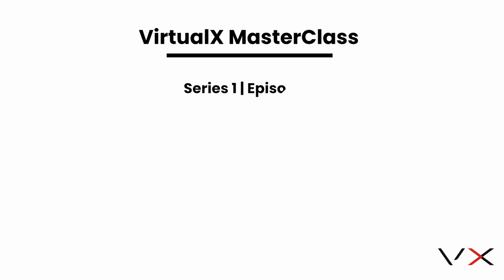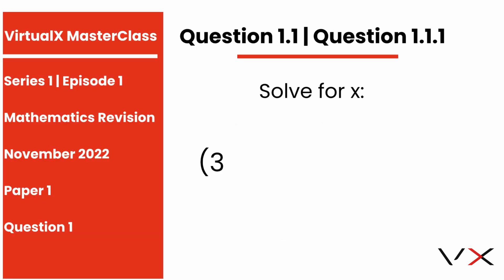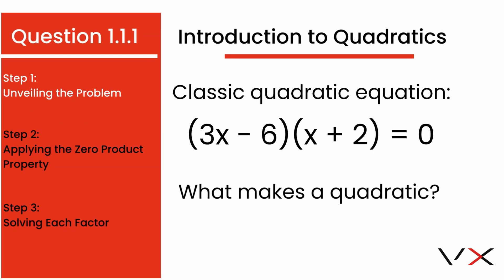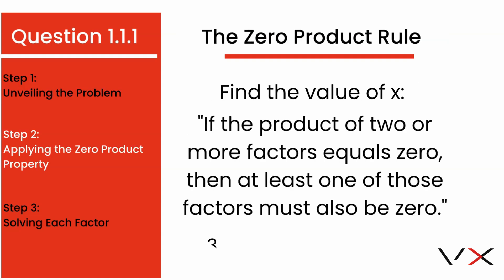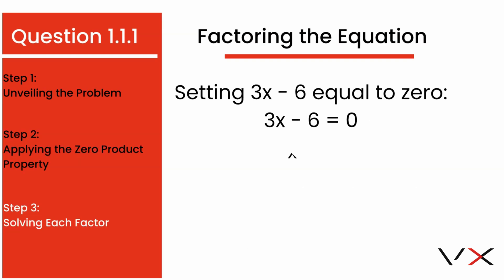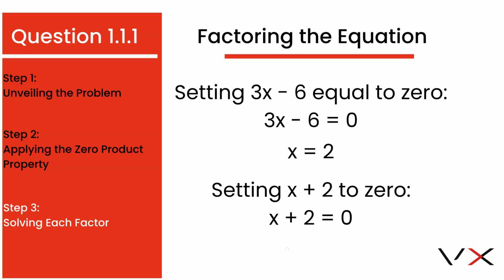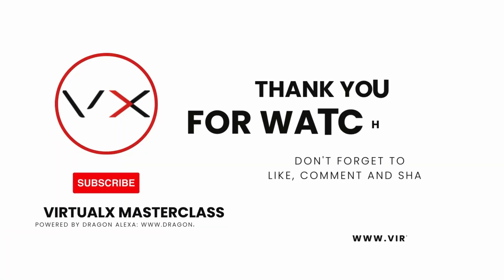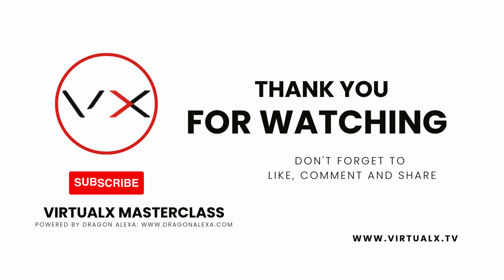Mathematics P1 – November 2022 | Revision – VirtualX MasterClass Series 1 | Episode 1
Master Quadratic Equations: Dive into "Mathematics P1 – November 2022 | Revision – VirtualX MasterClass Series 1 | Episode 1," as we explore the key concepts of solving quadratic equations using the zero product rule. Gain a comprehensive understanding of algebraic principles and prepare effectively for your Grade 12 exams.

🌟 Series Highlights:
• Mastering Quadratics: Understand the zero-product rule and its critical role in finding the solutions to x.
• Analytical Breakdown: Dissect the equation into understandable components for easy problem-solving.
• Step-by-Step Solutions: Follow a clear, guided process to determine the values of x.

Don't miss this opportunity to enhance your mathematics skills and gain a competitive edge in solving quadratic equations. Watch "Mathematics P1 – November 2022 | Revision – VirtualX MasterClass Series 1 | Episode 1" and become proficient in algebra!